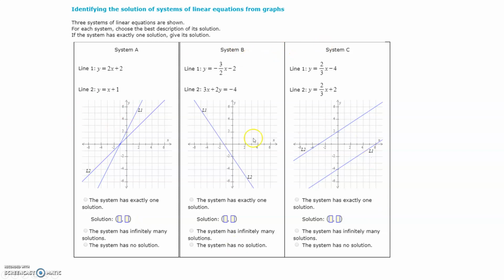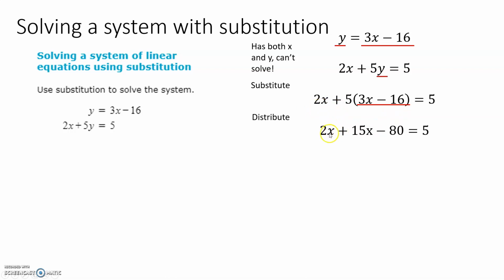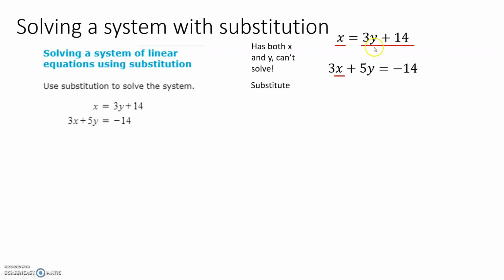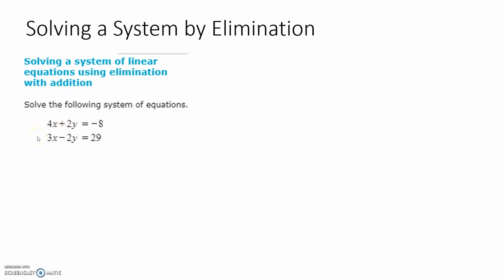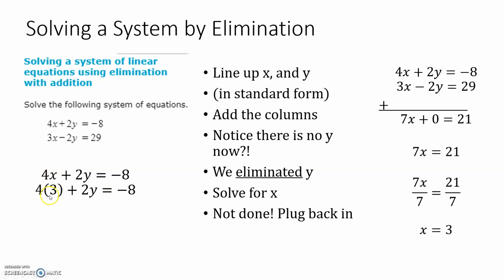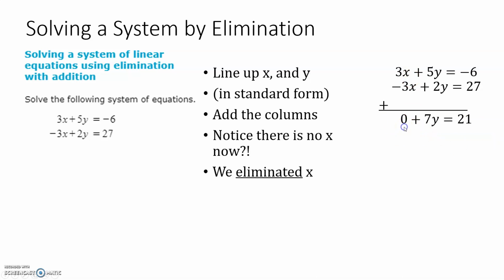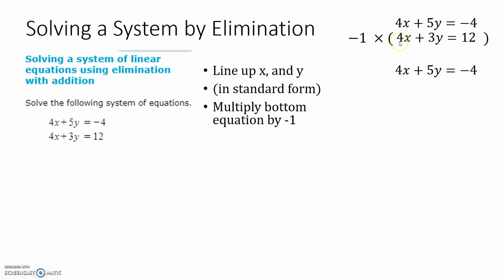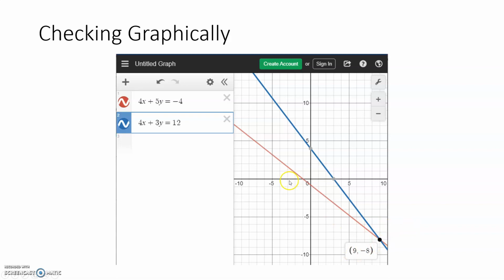Sem 1 5.18 & 5.19